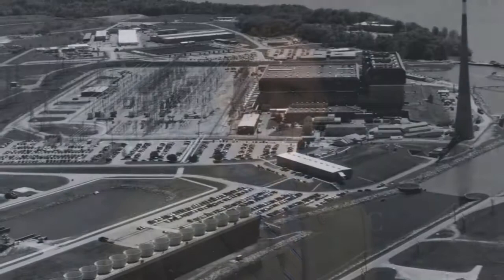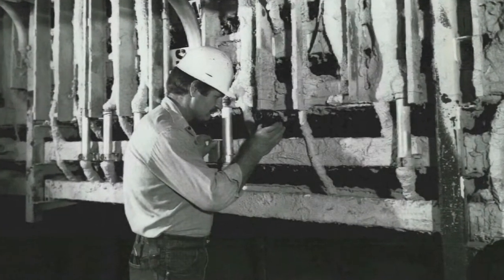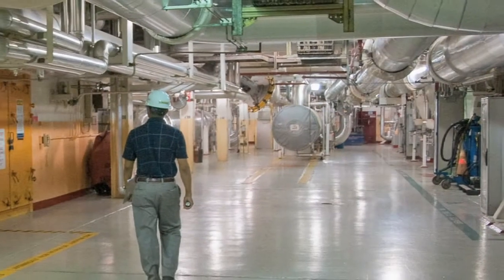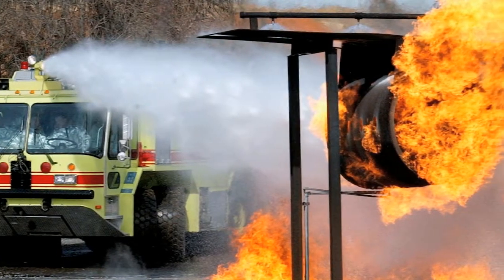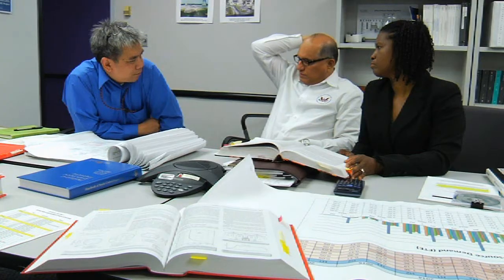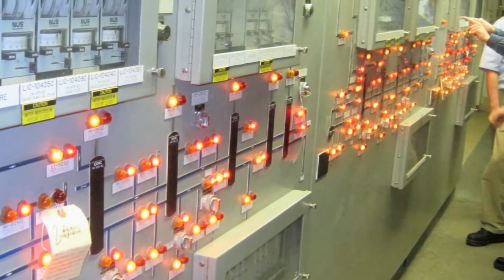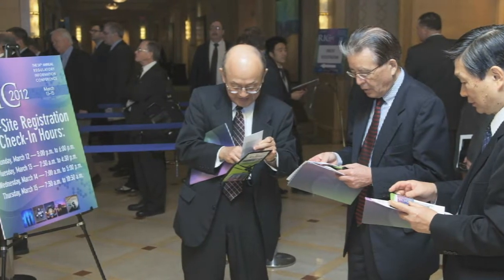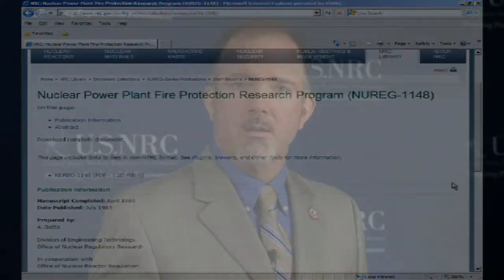NRC Fire Protection Program at Nuclear Power Plants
This video reviews the evolution of the NRC fire protection regulations and reactor oversight approach to fire protection at nuclear power plants. Regardless of which fire protection approach a plant takes, the NRC's inspections and guidance will ensure every plant can safely shut down and protect the public if a fire breaks out.